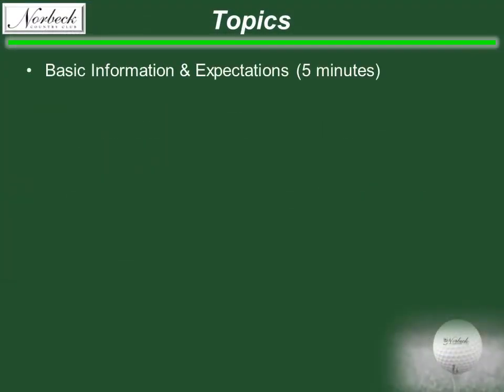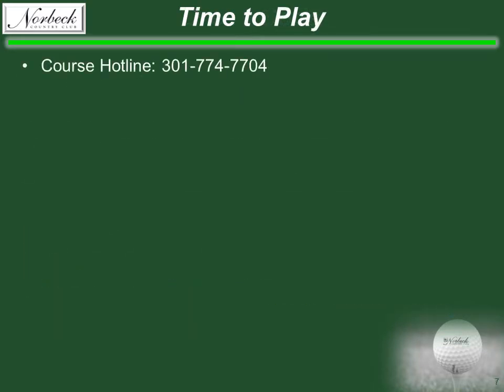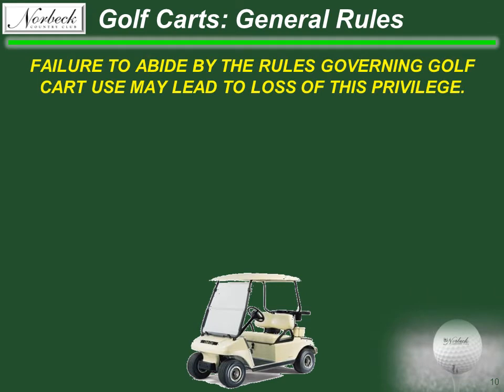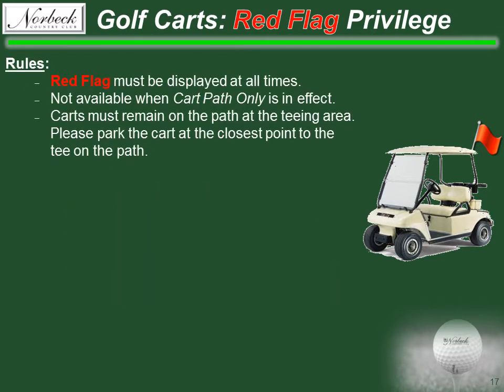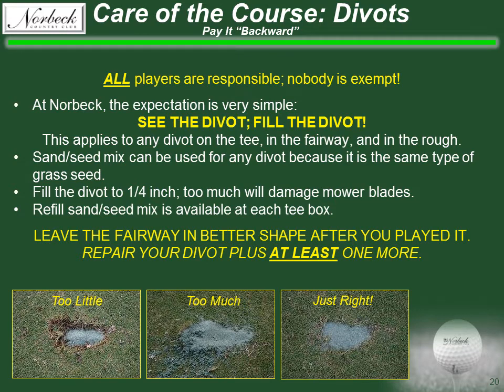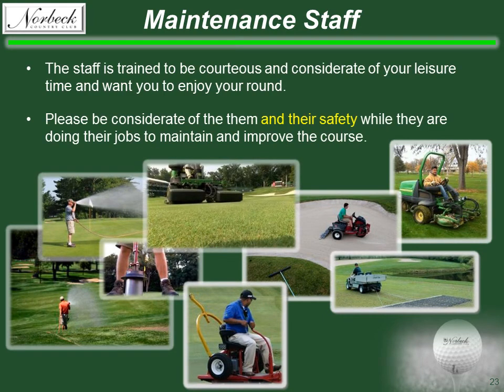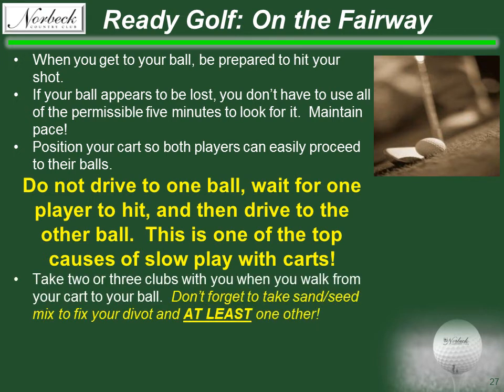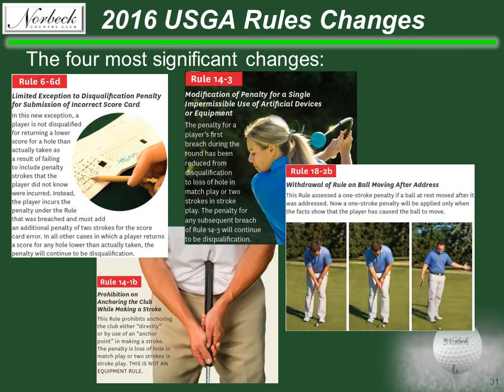Smart Golf 2016